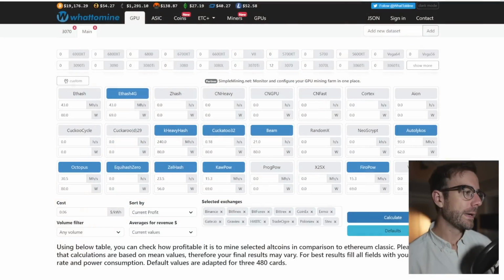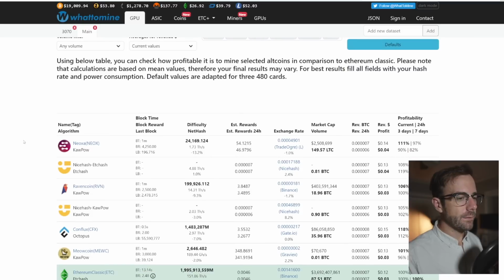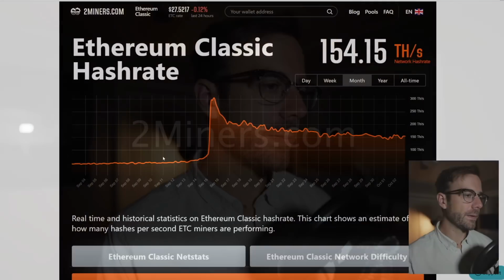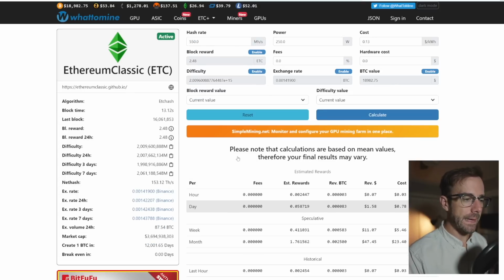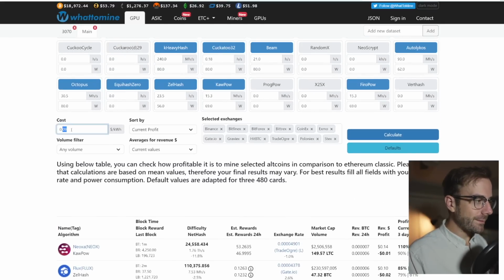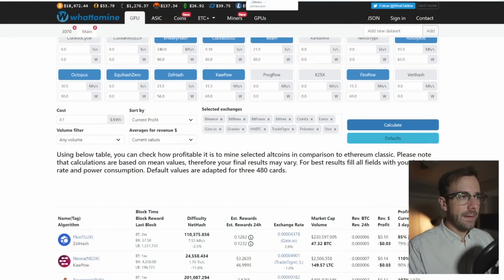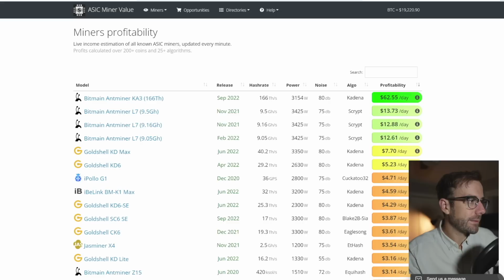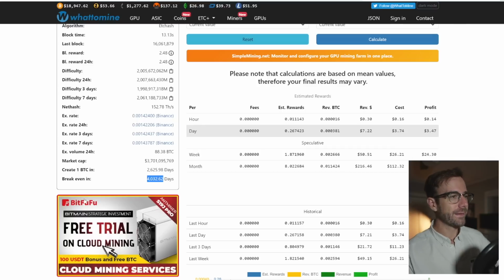How I Track When To Start GPU Mining Again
In this video I show and discuss the data I'm watching to determine when to turn my GPU crypto mining rigs back online.

Mining Rig Parts I Use:
▶️ PCIe Splitters
▶️ Test Bench

Video Chapters:
00:00 When Can I Turn My GPUs Back On?
01:37 Long Term Mining Strategy
02:18 Watching Network Hashrates
04:23 Mine at a Loss?
05:14 Tracking Electric Rates & Profit
05:56 Mining Equilibrium
07:10 More Crypto Network Hashrates
08:02 ASIC Profitability
09:27 What are your GPUs doing?